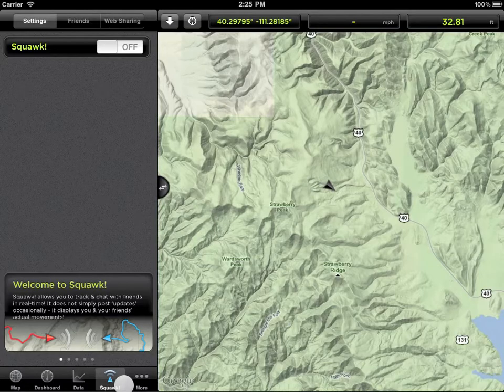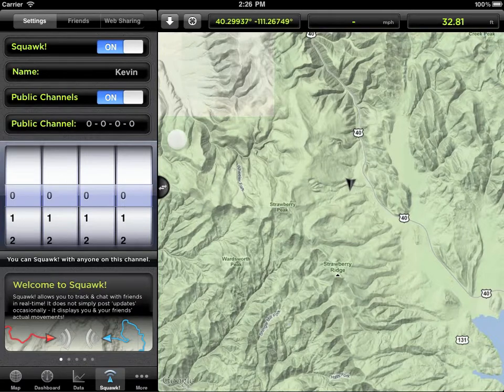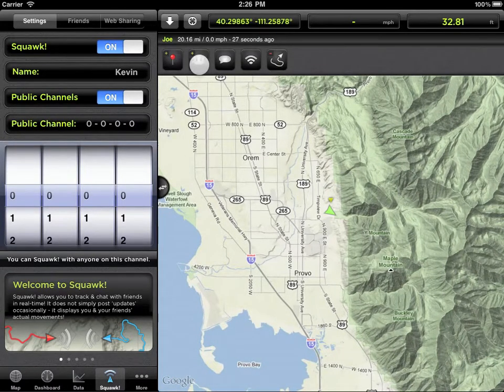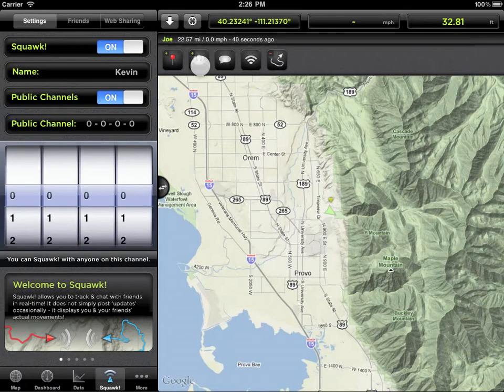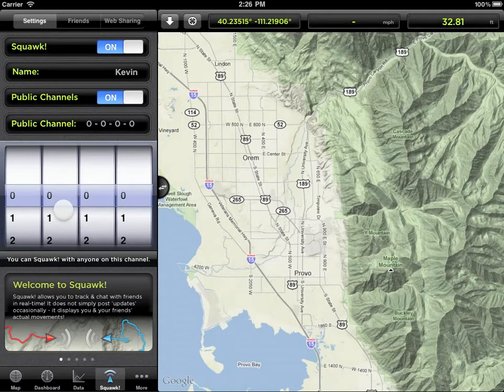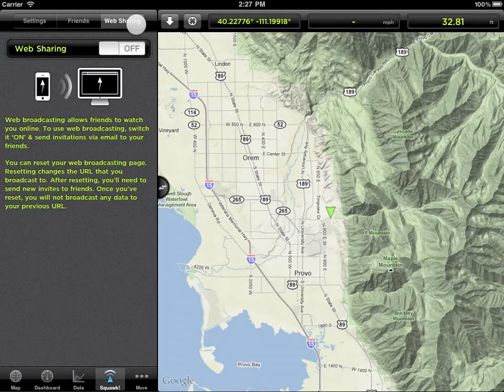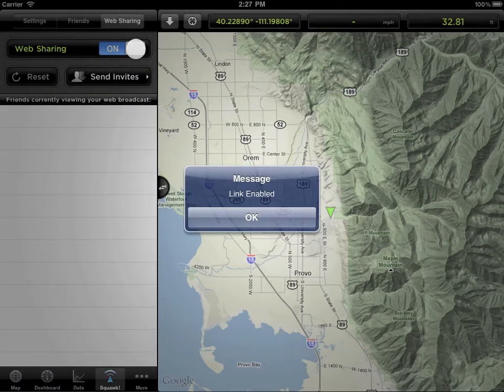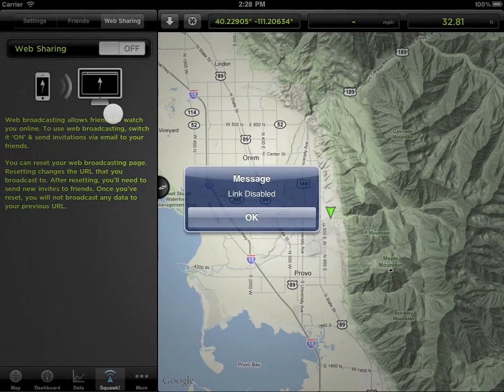GPS Kit iPad HD / Squawk!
This video goes over the powerful features of waypoints in GPS Kit HD for the iPad. You can learn more about GPS Kit